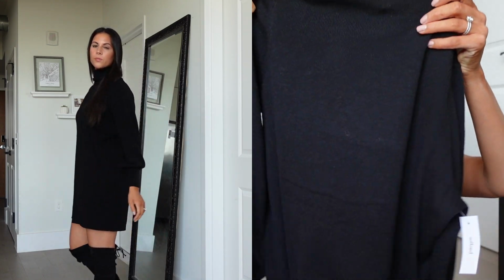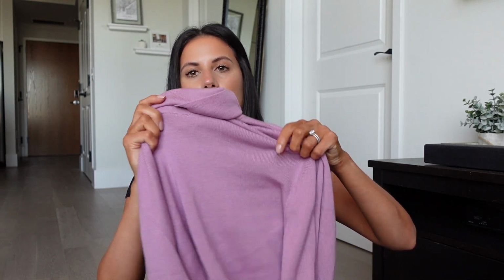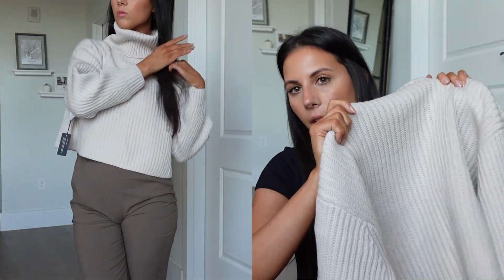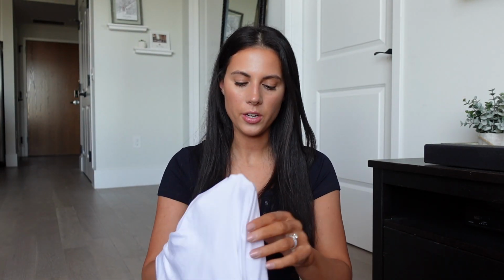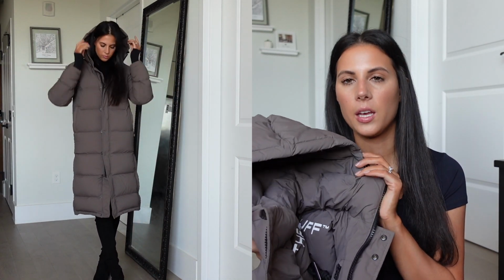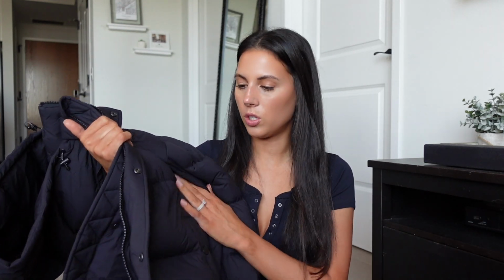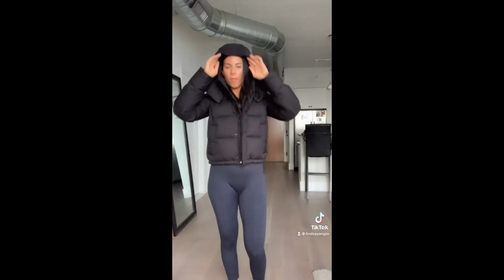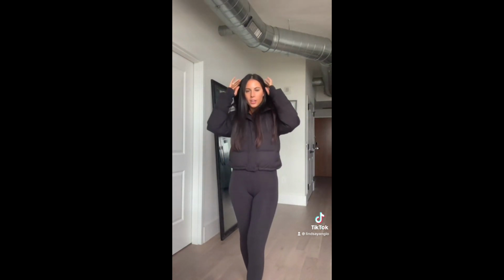Aritzia Haul!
This is an Artizia Haul!

My stats:
5'8
34C
135lbs
27in waist
38.5in glutes

Black boots I am wearing

White boots I am wearing

Skirt size 6- I don't see my pattern anymore but it is the "classic mini skirt" and they have a lot of patterns if you search on their site!

Brown Work pants size medium